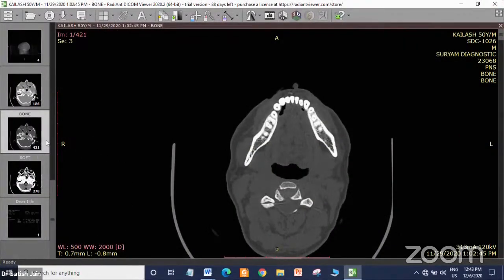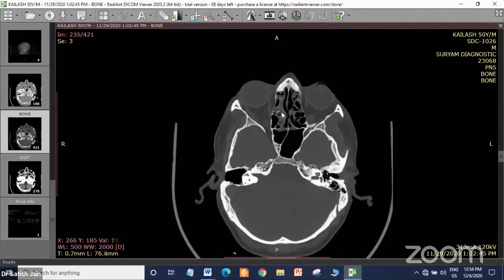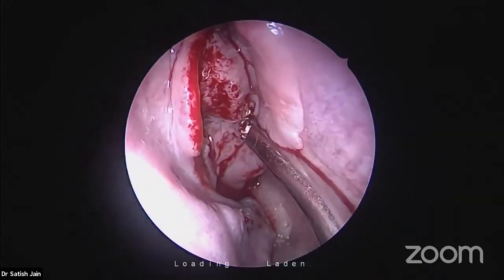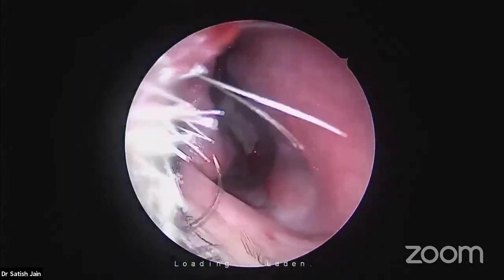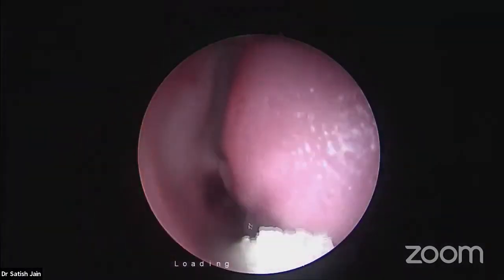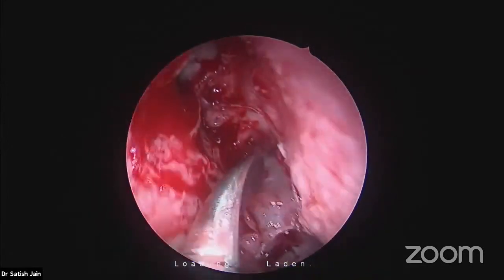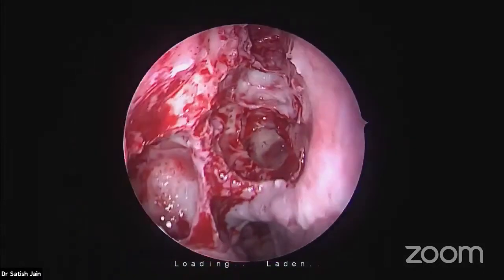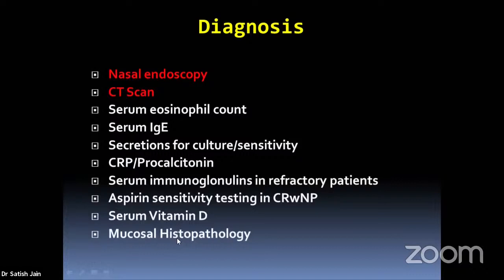Sinonasal polyposis | Functional Endoscopic Sinus Surgery ( FESS ) | Dr Satish Jain